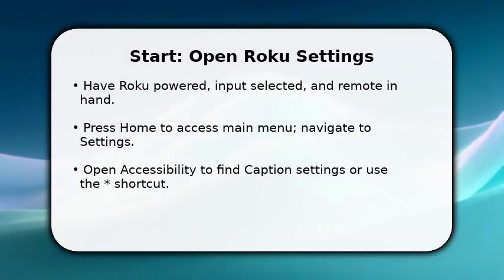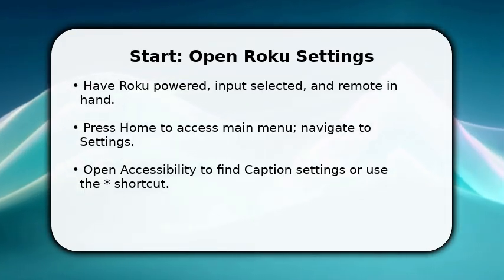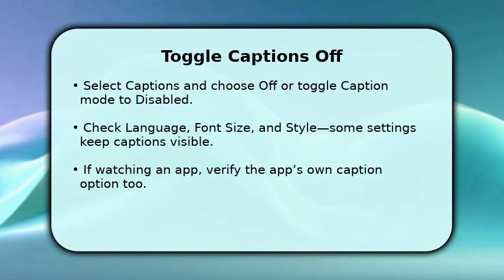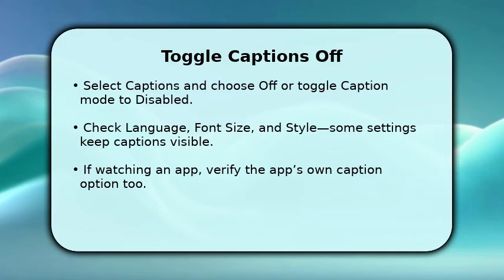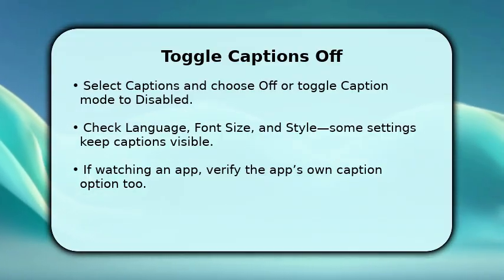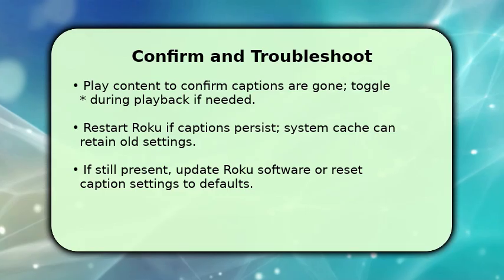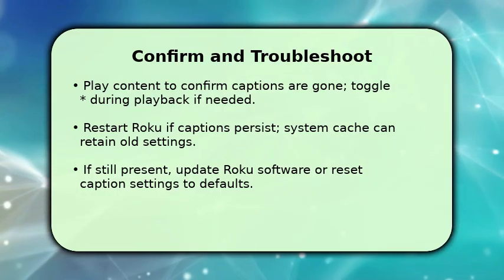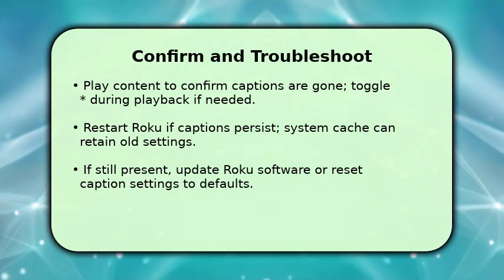How to Remove Closed Caption on Roku - Step by Step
Learn the simple steps to disable closed captions on your Roku device. This video guides you through navigating menus and settings, ensuring a clear audio experience without subtitles.